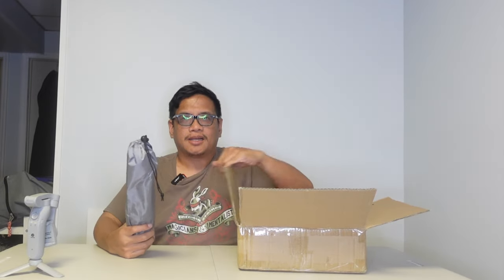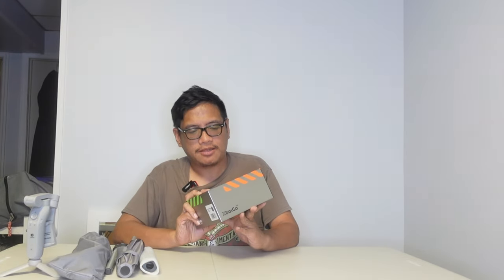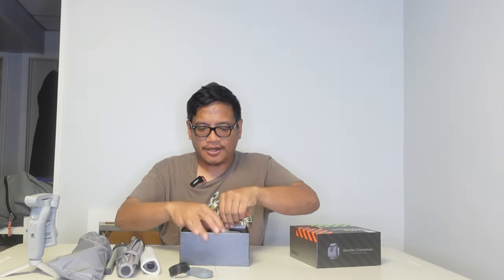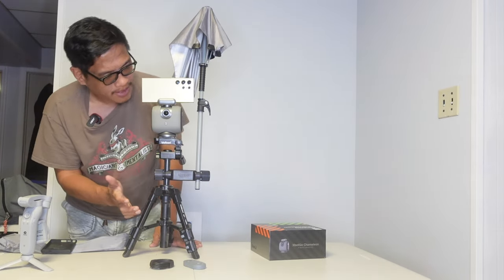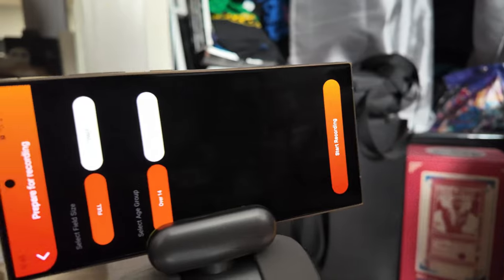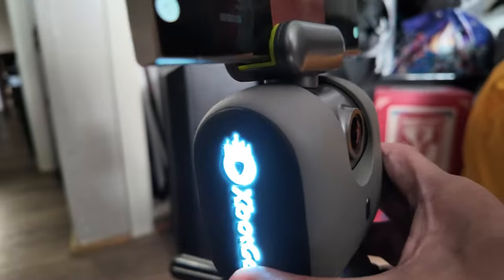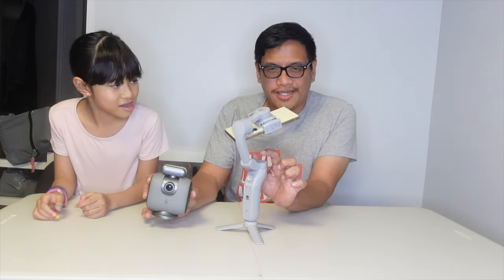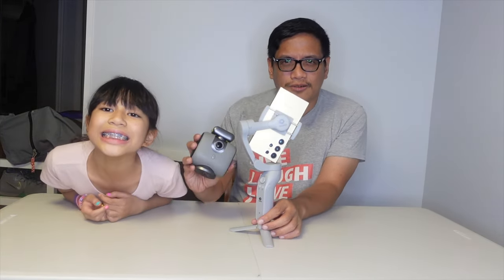New Sports Tracking Gimbal Xbot Go Chameleon!! Is It Worth It?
Check out the new Xbot Go Chameleon which recently came out from Kickstarter!  This new sports gimbal can follow any sports from basketball, soccer, etc.

Vern puts it to the test and films a few basketball games, one league game and another open gym.

How did it fare compared to the old gimbal and did it follow most of the gameplay?  Come watch and find out!